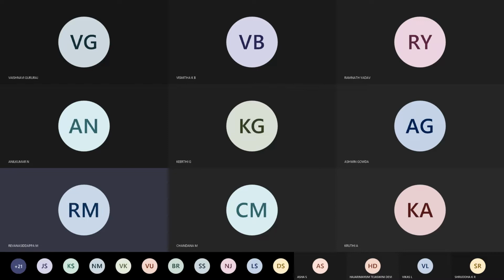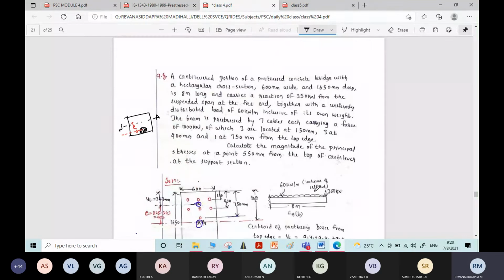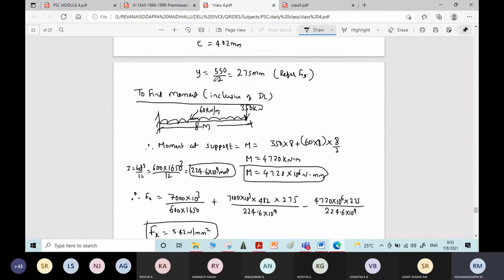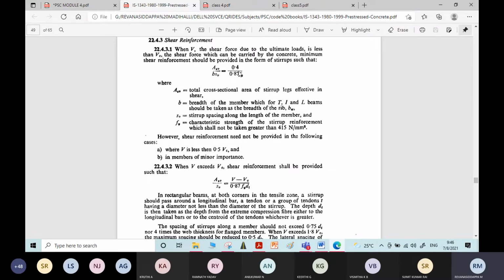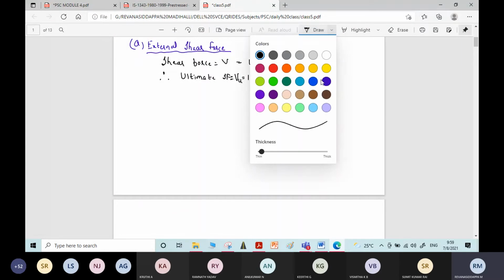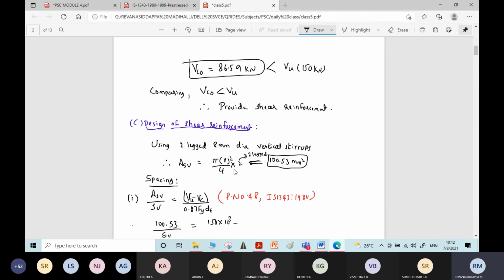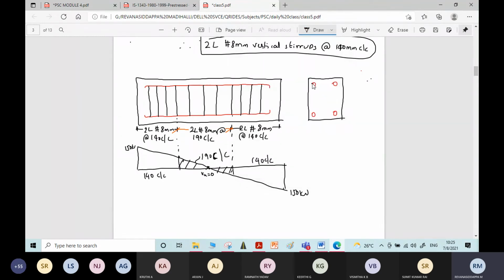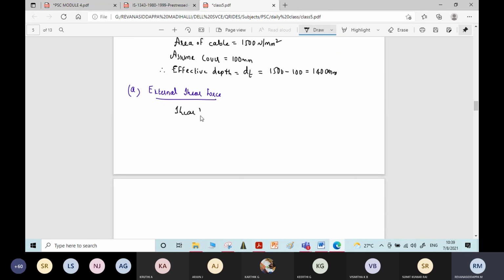MODULE 4 CLASS 8 Analysis and Design of PSC Sections for Shear